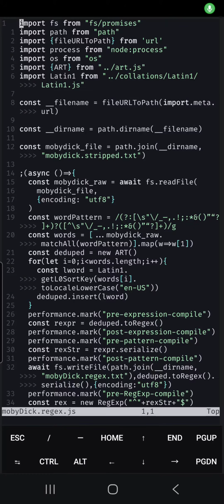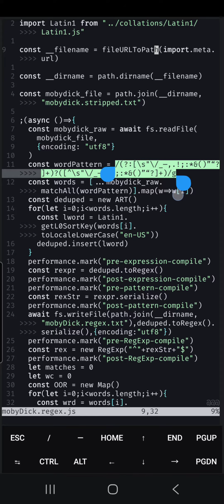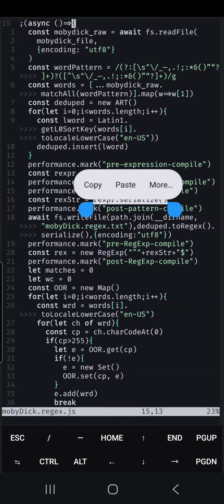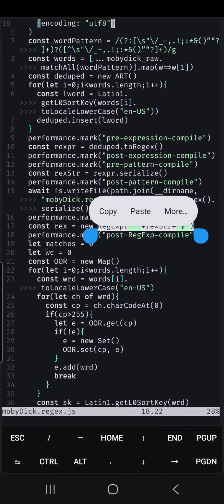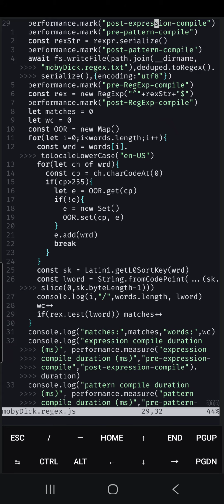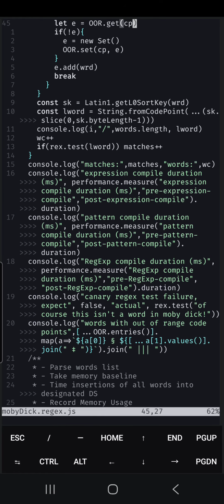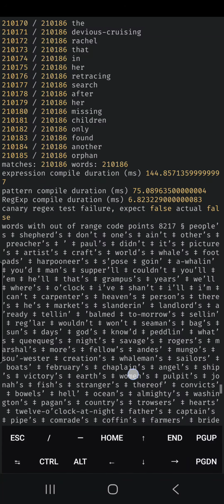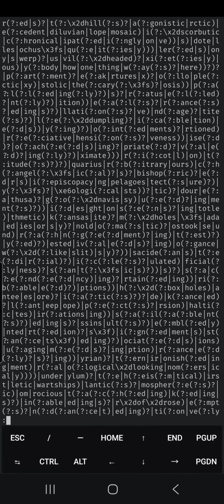Compiling a 116KB Regex Pattern to Match All Words in Moby Dick - JavaScript Adaptive Radix Tree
In this video I demo compiling a massive 116KB trie regex pattern that matches all the words in Moby Dick by using my JavaScript Adaptive Radix Tree Library and the accompanying Latin1 Collation.